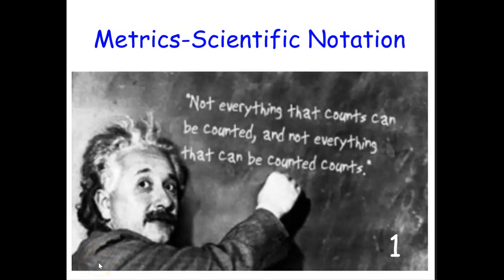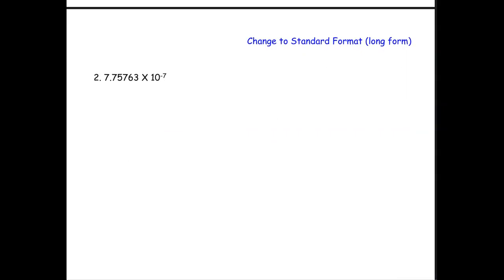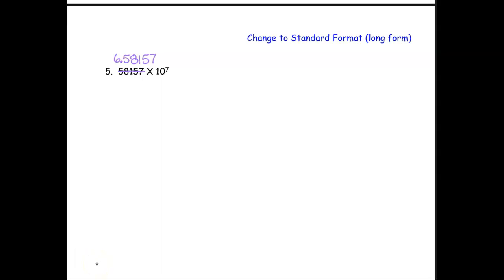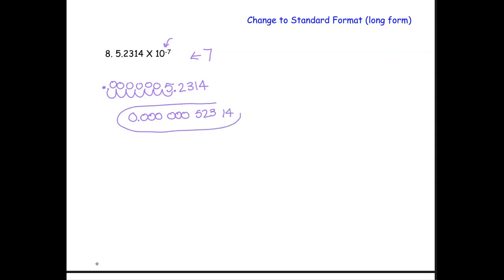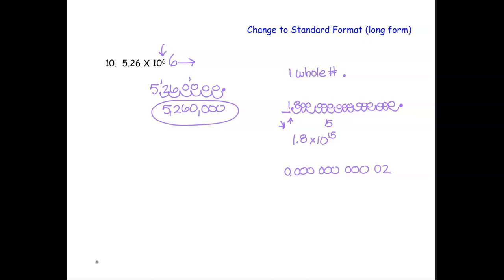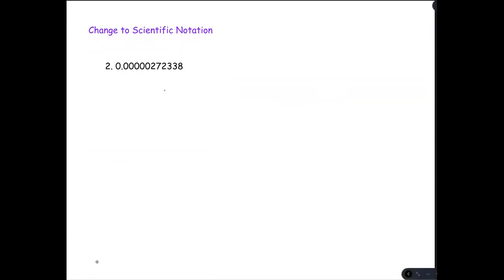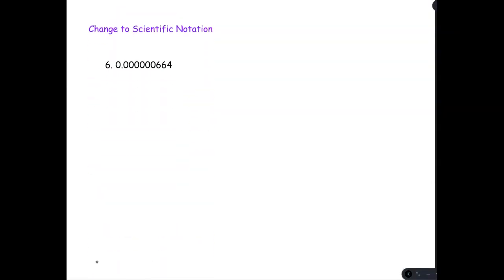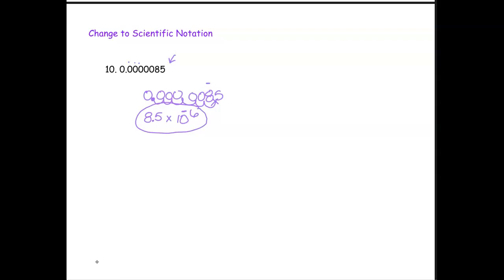U0L6 Scientific Nottion Slides